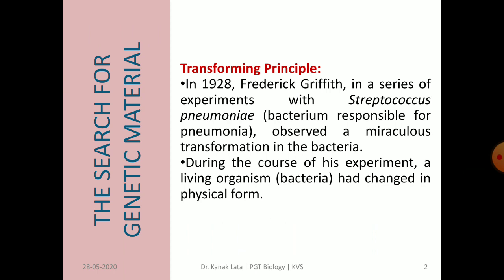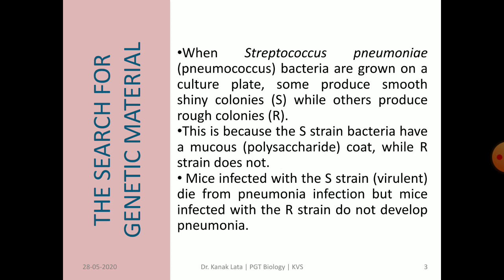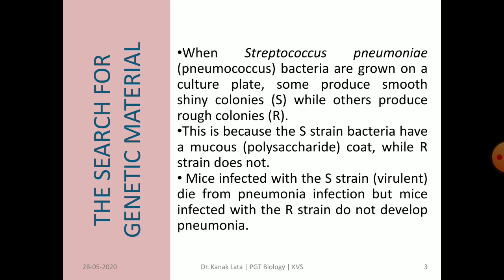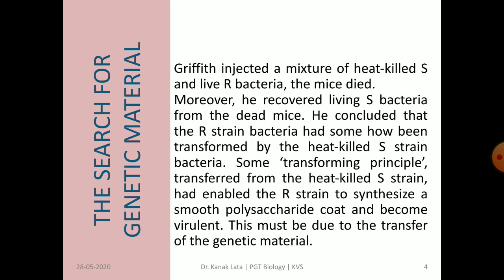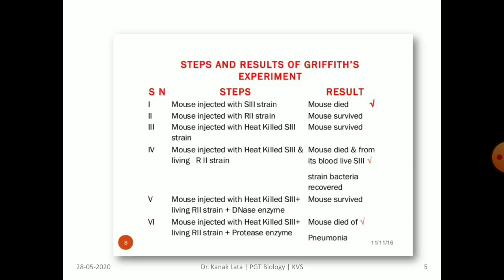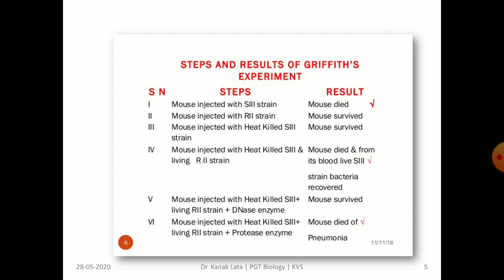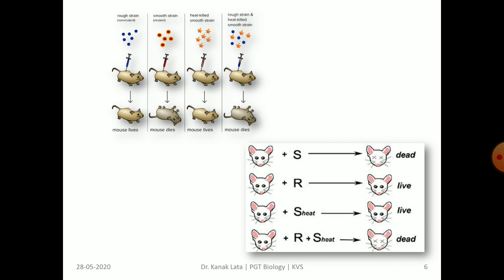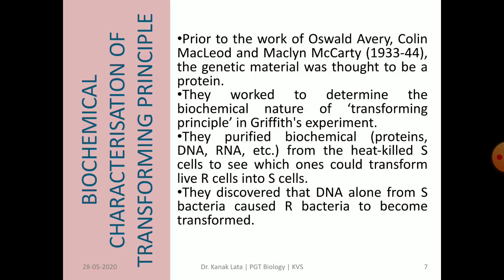CLASS: XII LESSON: MOLECULAR BASIS OF INHERITANCE (PART 3) NCERT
The Search For Genetic Material, Biochemical Characterization Of Transforming Principle.